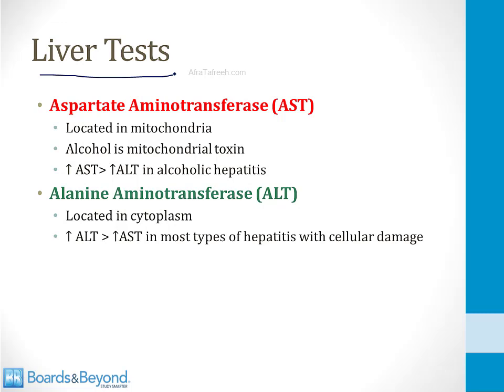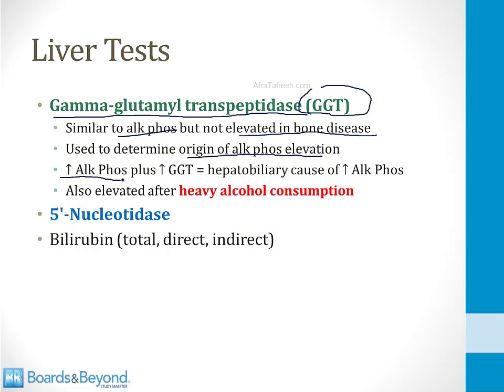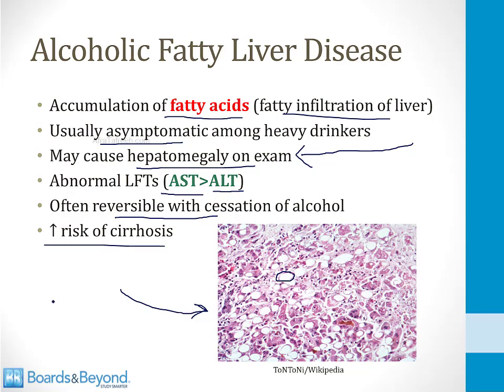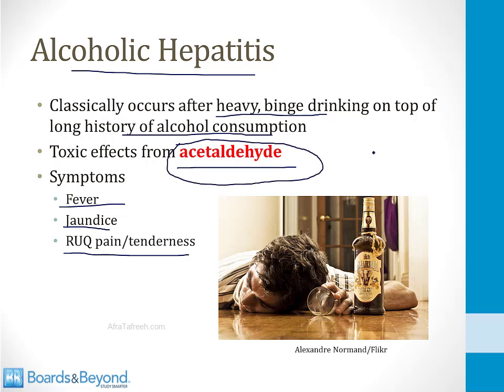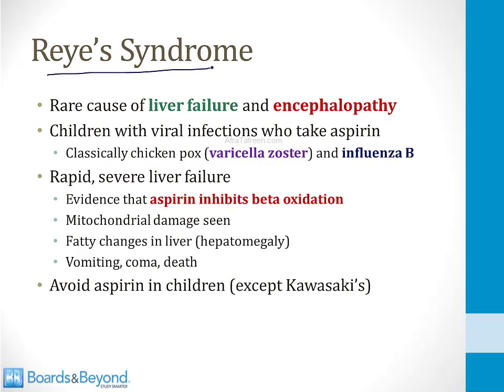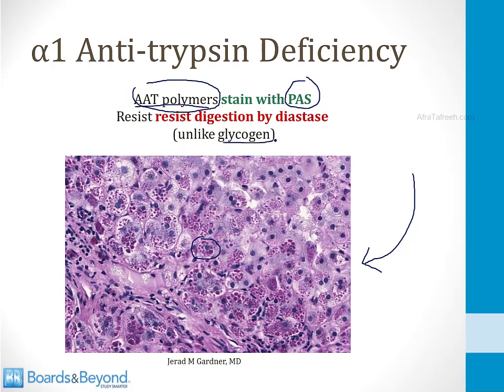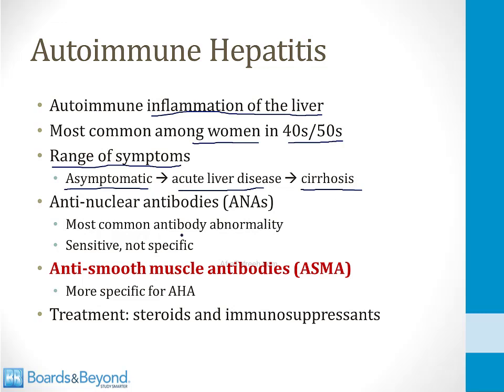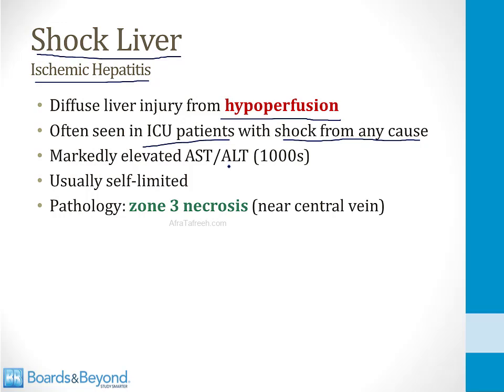Gastroenterology 3 Clinical Gastroenterology 2 Liver Disease atf